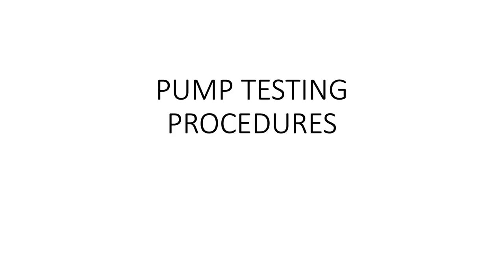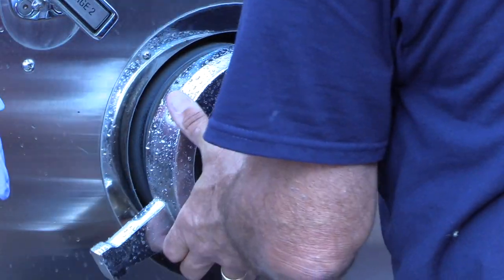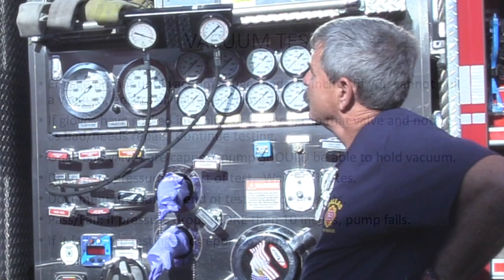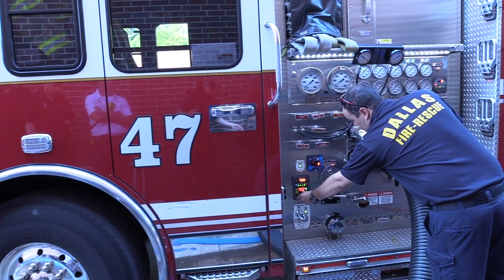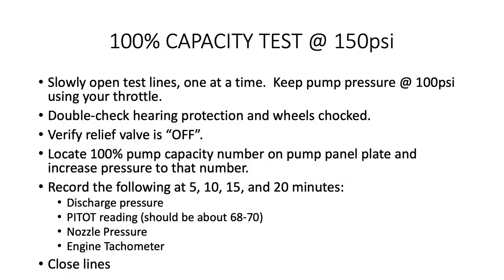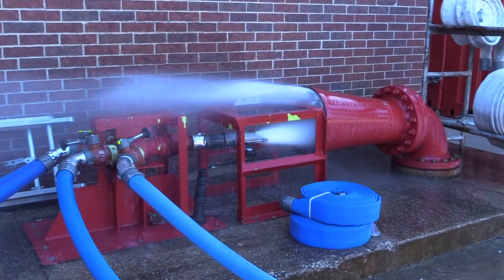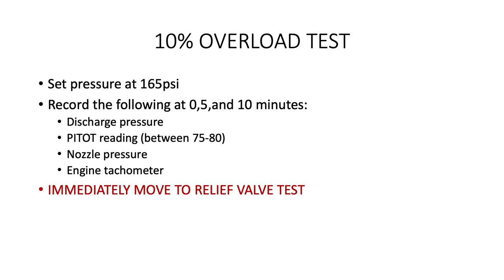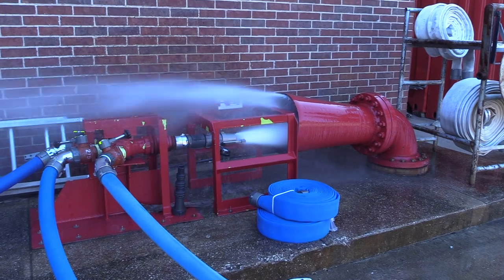Dallas Fire-Rescue Engine Pump Test Procedures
Procedures for performing the annual Fire Engine Pump Test on Dallas Fire-Rescue pumper apparatus